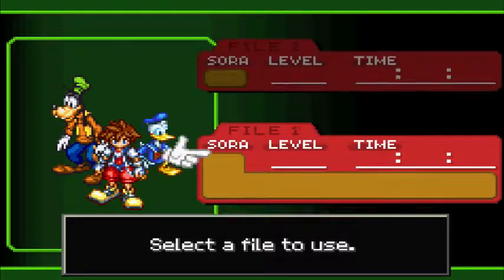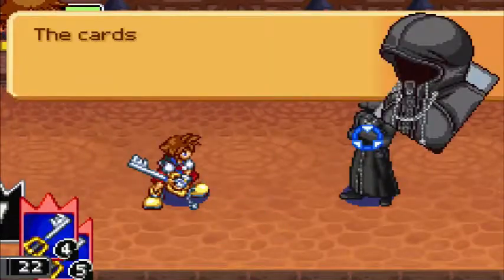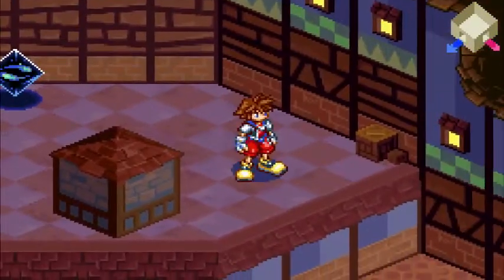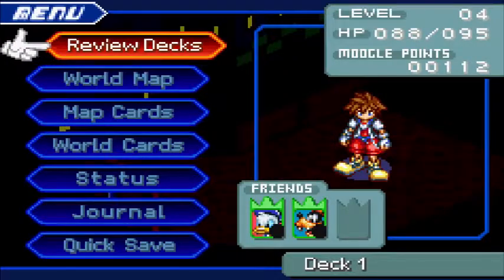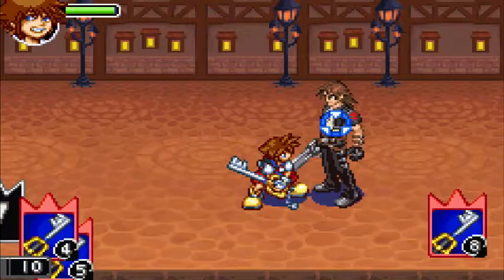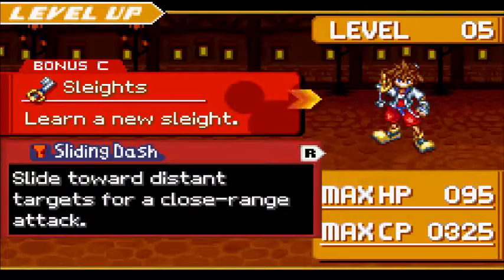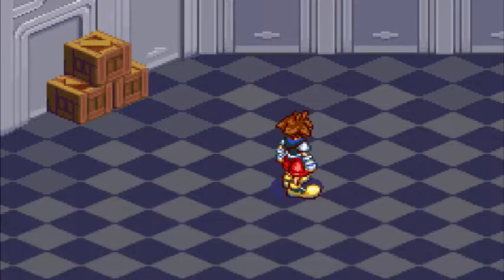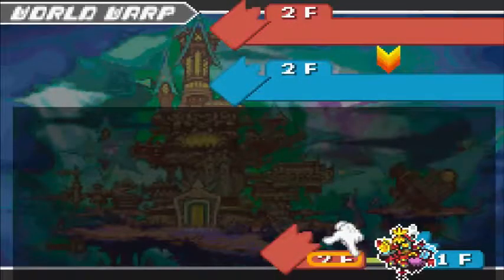Kingdom Hearts Chain of Memories Part 1: in which Arty takes a trip down memory lane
This game seems familiar, but I can't quite remember... XD

In all seriousness, this is a very fun game, with a unique and well-done battle system.